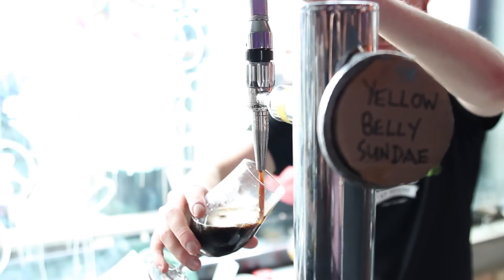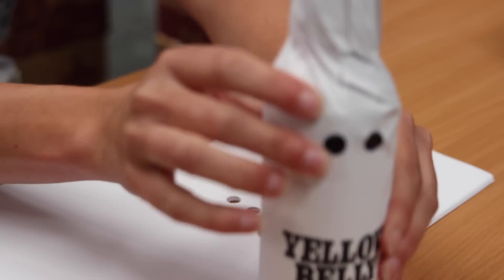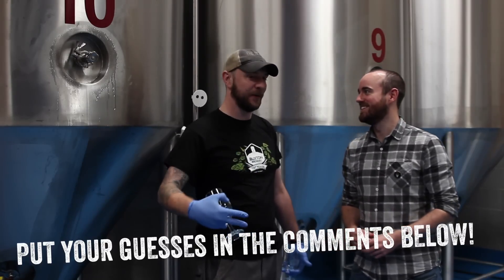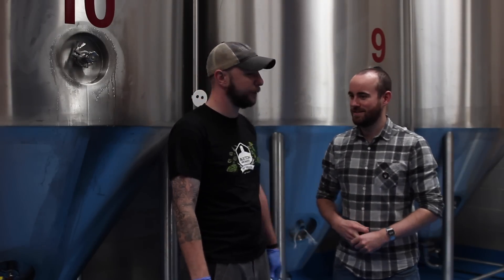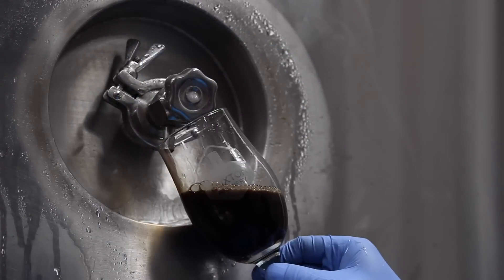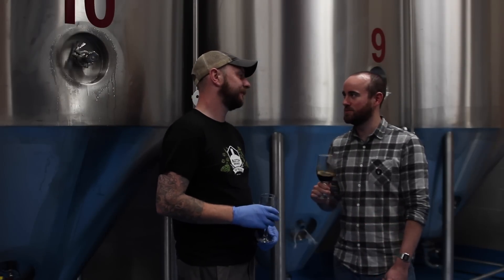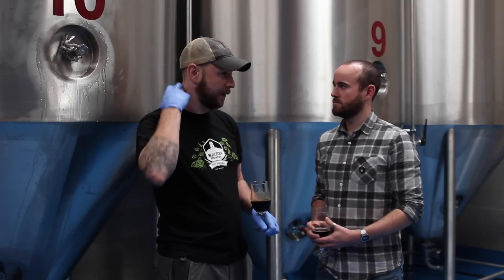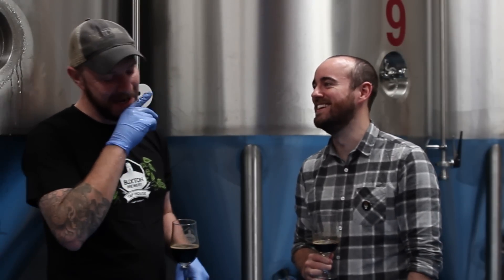Buxton Yellow Belly: the beer behind the hood | The Craft Beer Channel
Jonny heads up to Buxton Brewery in Northern England to meet one of the men who invented Yellow Belly, a mysterious imperial stout shrouded in a KKK hood.

Let us know what you think the secret ingredient is!